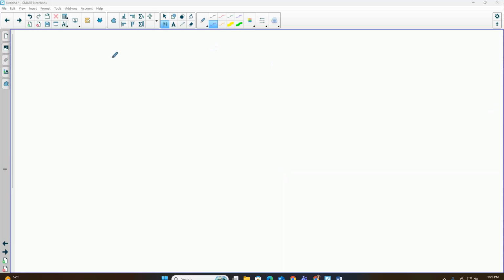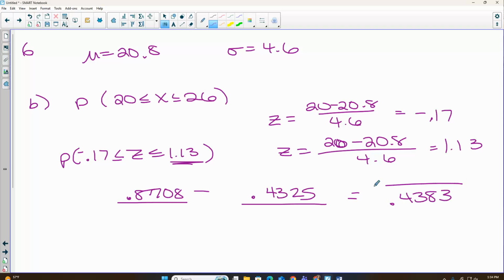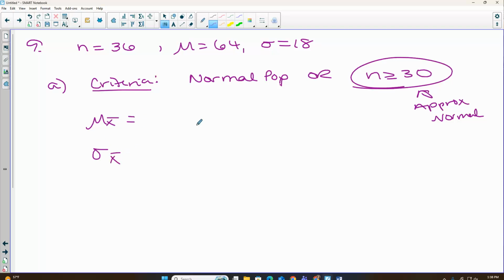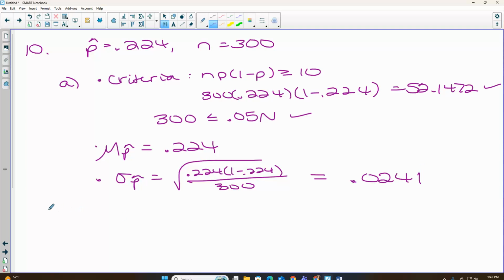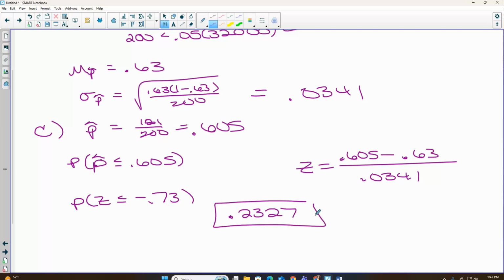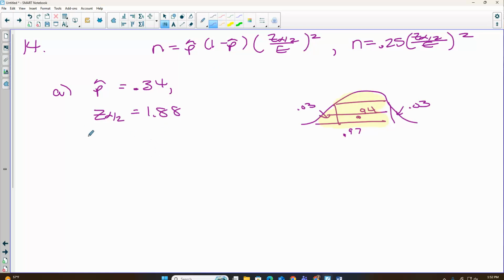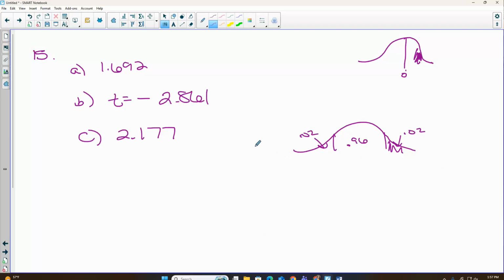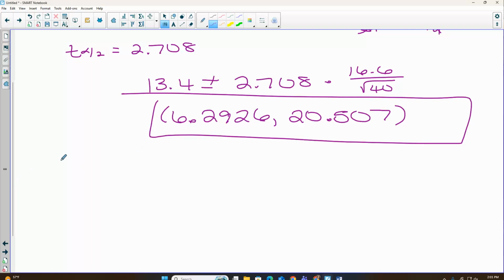Review Nov 17